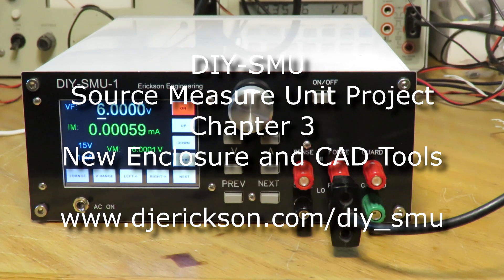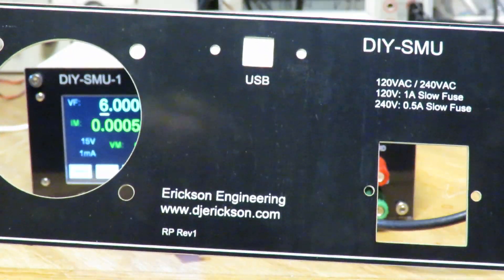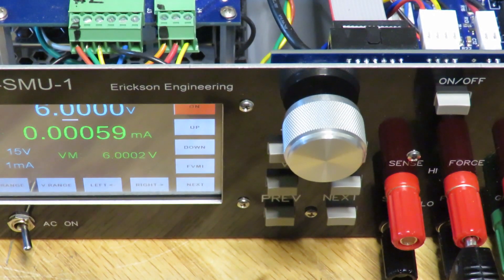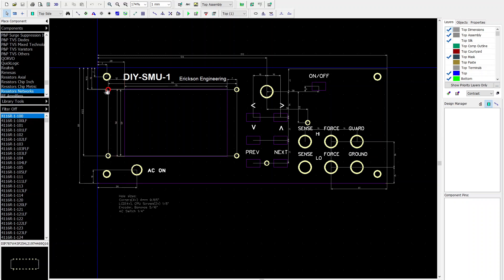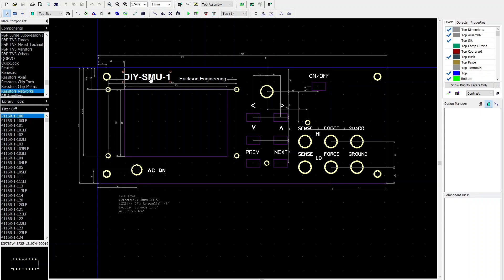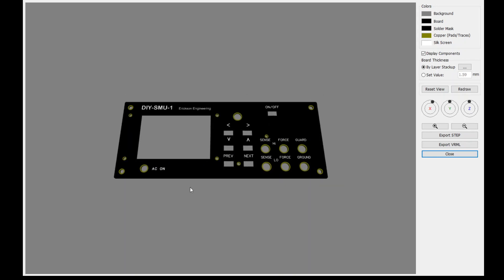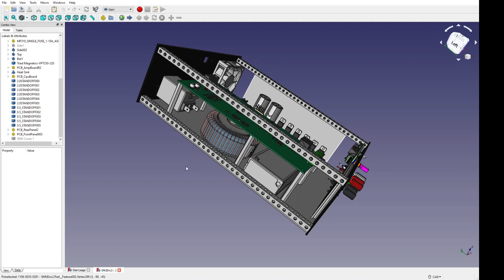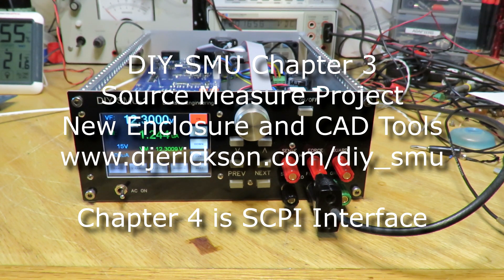DIY-SMU Chapter 3: New Enclosure, tools and Techniques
This chapter of the DIY-SMU project demonstrates the new enclosure front and rear panels, developed with DipTrace, FreeCad, and built by PCBWay. I show the process and tools I use to make panels.